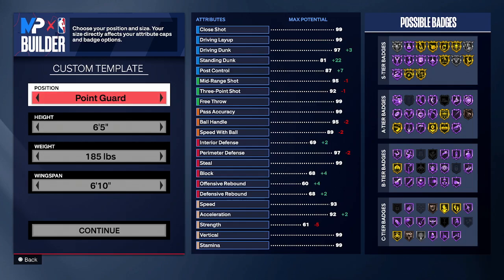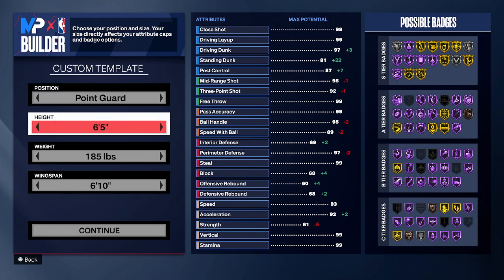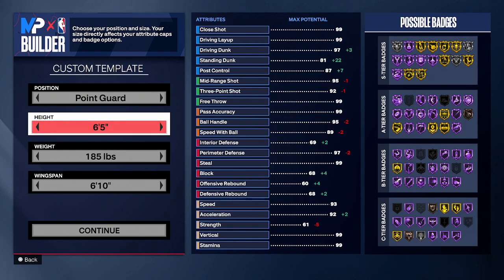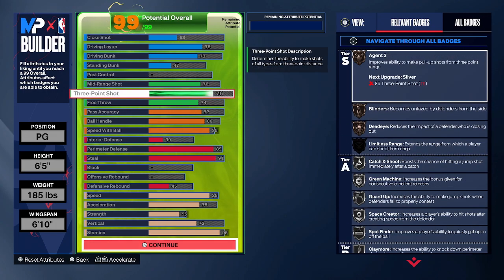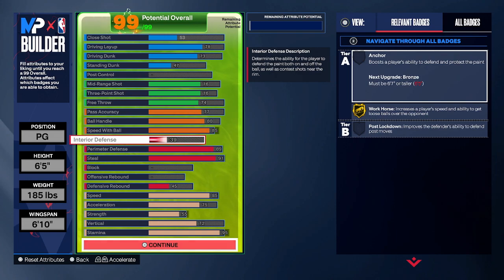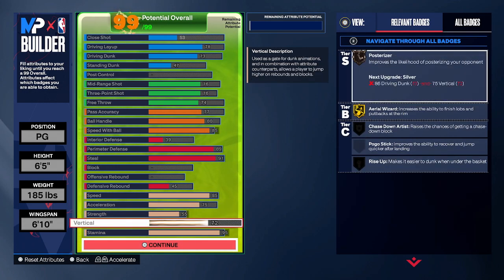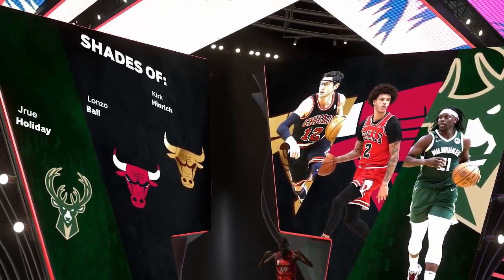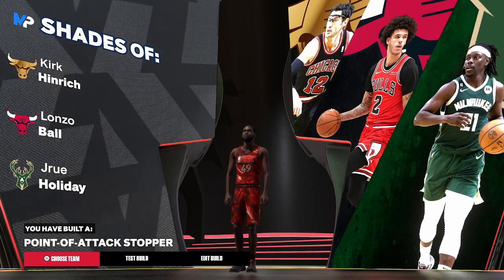NBA 2K24 RARE BUILDS - POINT-OF-ATTACK STOPPER